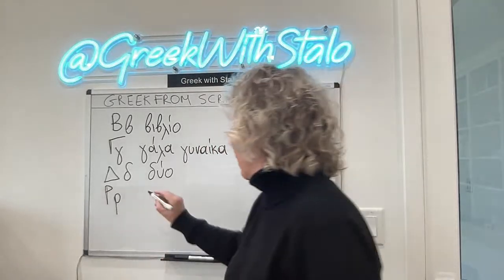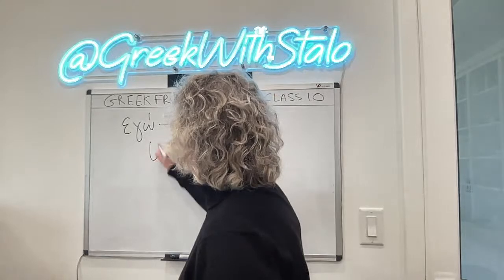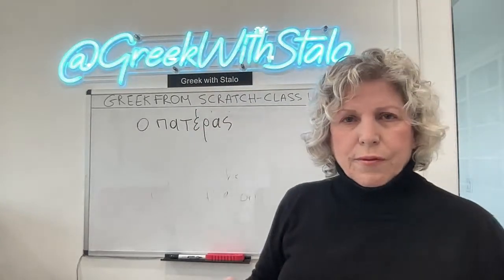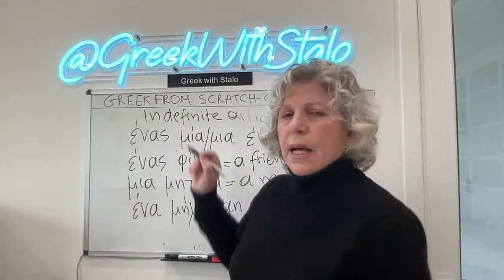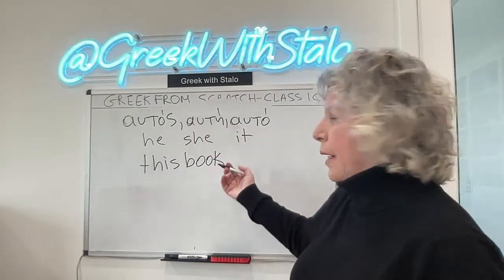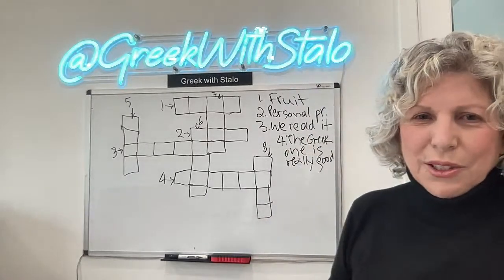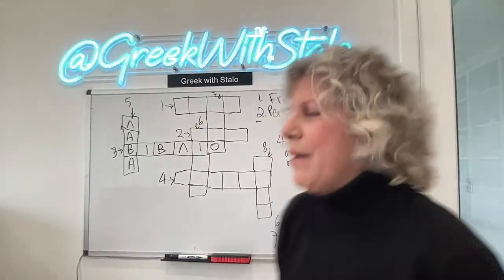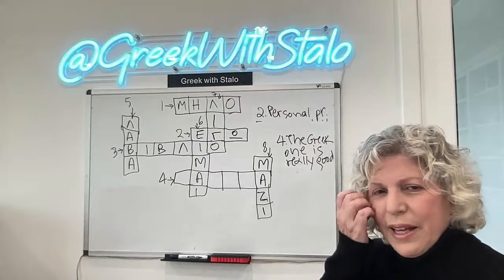Greek from scratch - LIVE Class 10 - Review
In this LIVE session we will go over everything we've learned in Classes 6 through 9. I will be more than happy to answer any questions you may have on those classes. And, as always, we will finish the session with some educational games. See you there!!